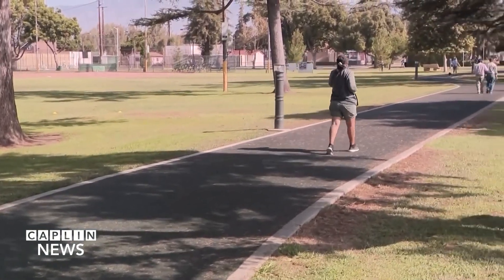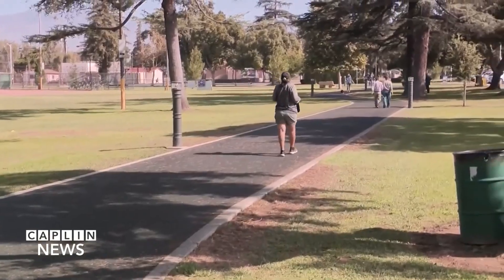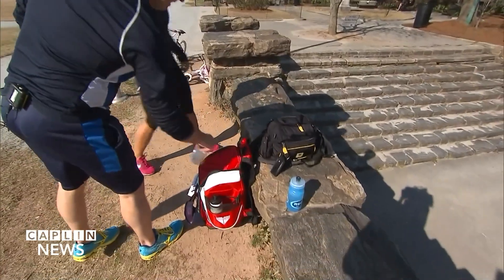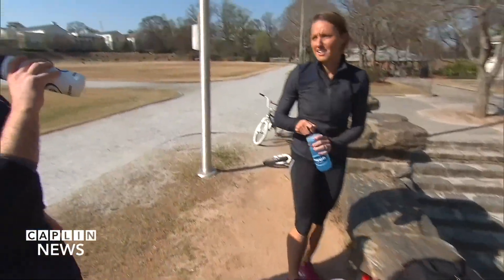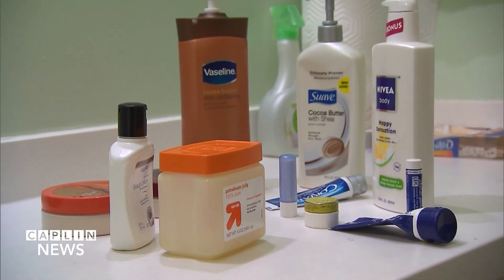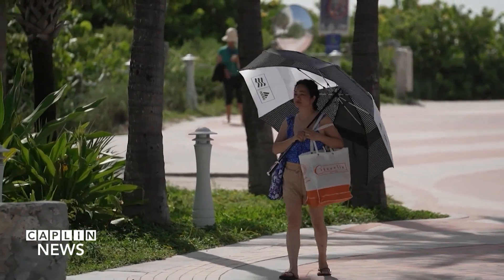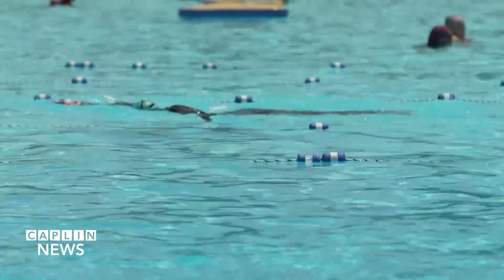Sun Skin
Caplin News